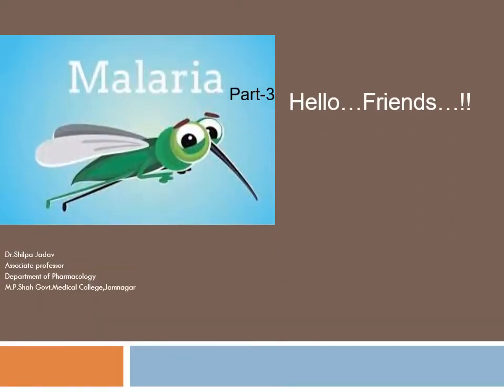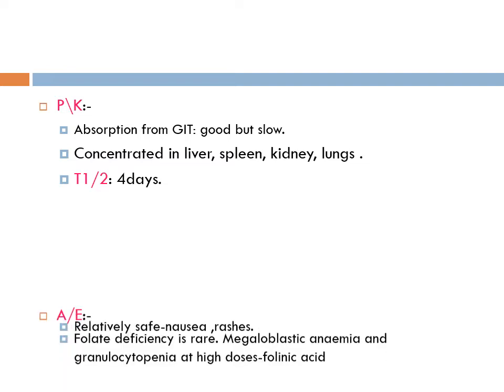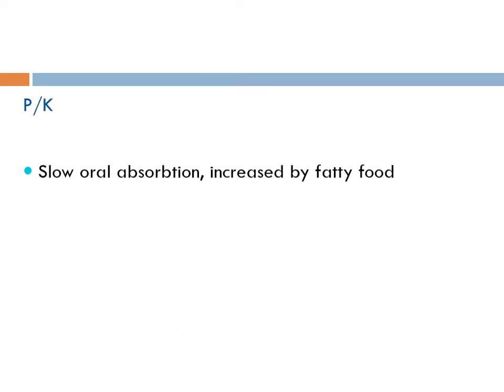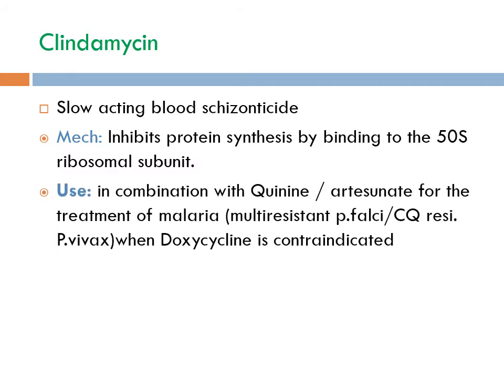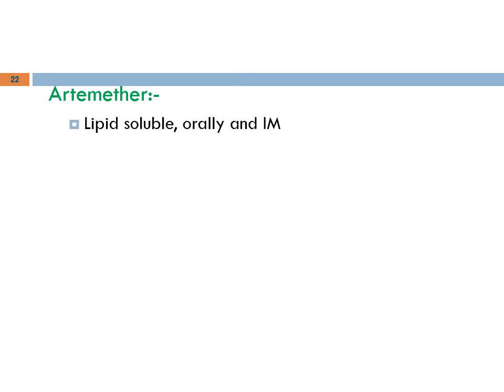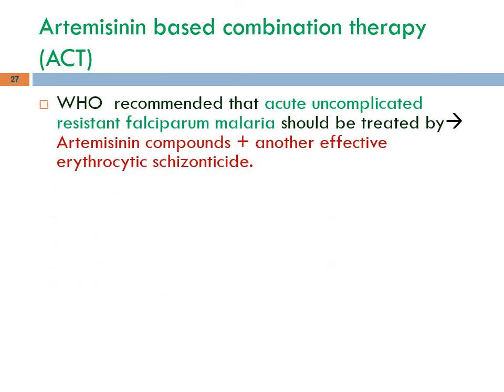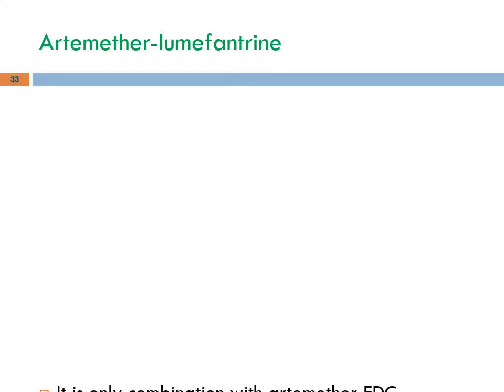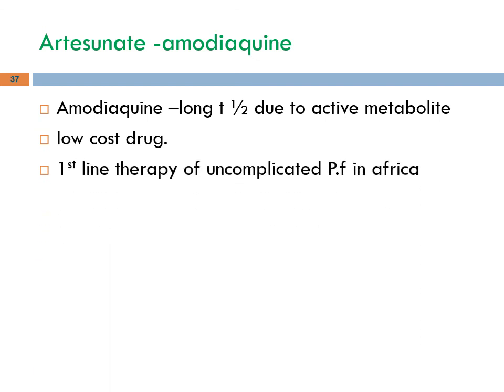Malaria 3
Pharmacology of Anti-malarial Drugs